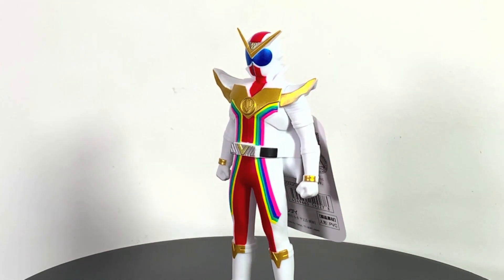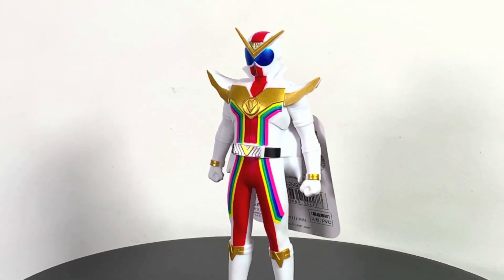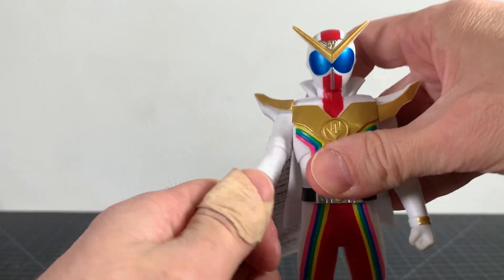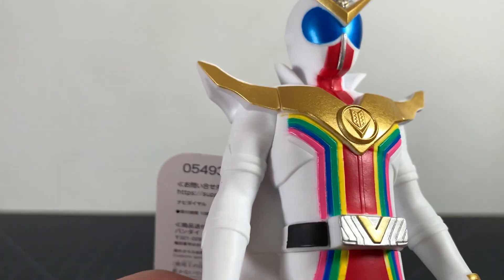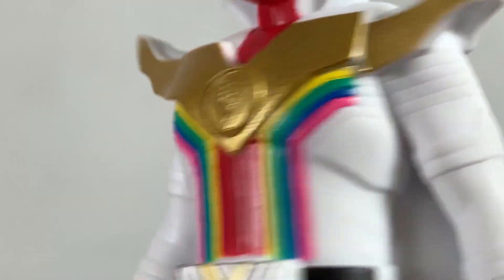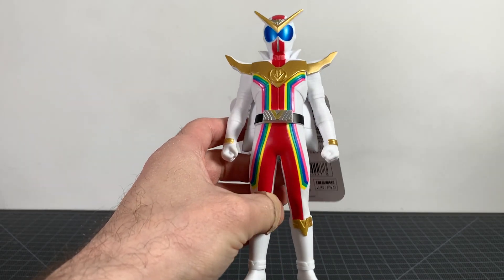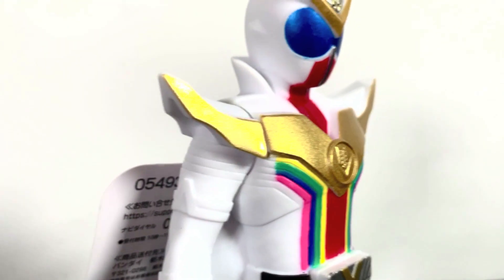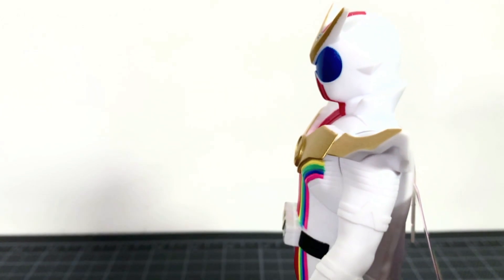BANDAI SUPER SENTAI HEROES ZENKAIGER ZENKAISER REVIEW!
ULTRAZILLA! TOY REVIEW #1349: BANDAI SUPER SENTAI HEROES ZENKAIGER ZENKAISER!